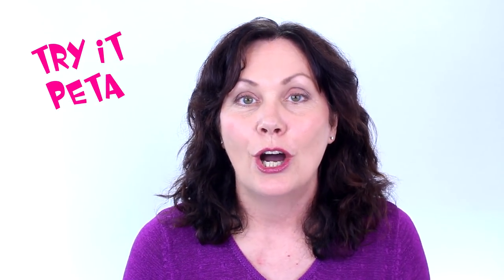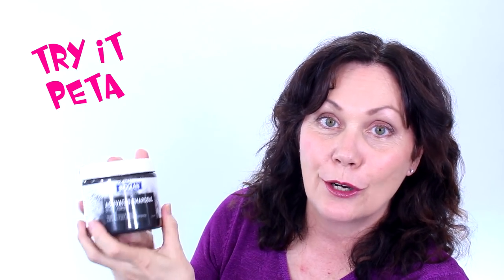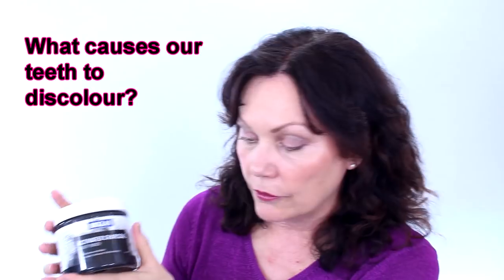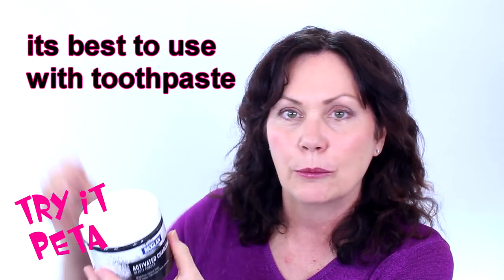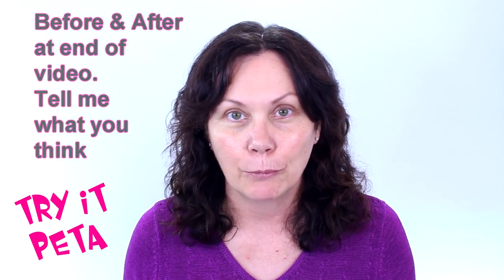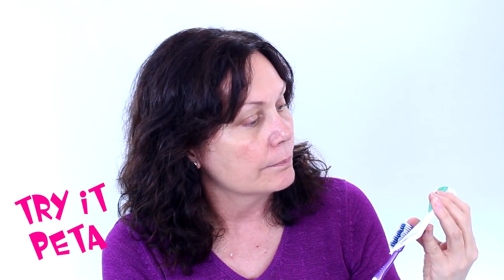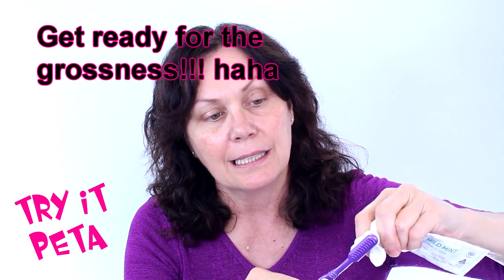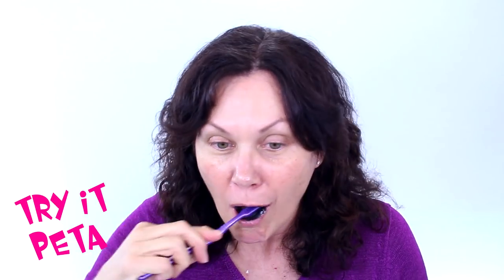How to Make Yellow Teeth White - Before and After - Try it Peta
To make Yellow Teeth White you can try Activated Charcoal for yellow teeth. It is safe to use to help make your teeth white with regular use. Activated Charcoal naturally makes your teeth white, giving you sparkling white teeth, not through hard dental-grade whitening peroxides but through the power of this natural teeth whitening powder.

WARNING: Although anyone can purchase Activated Charcoal Powder, you should consult a dental professional before using it. The best way to keep your mouth happy and healthy is to continue regular dental appointments.

Welcome to  FACEROBICS® - Your Face Exercise Coach!